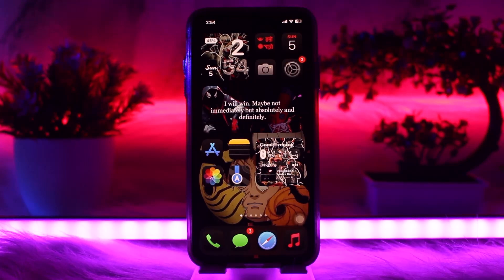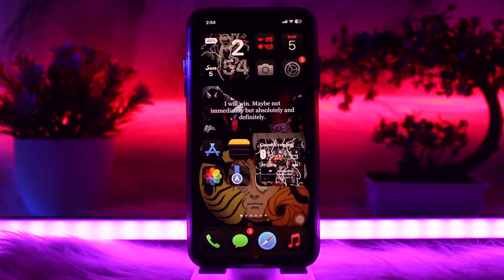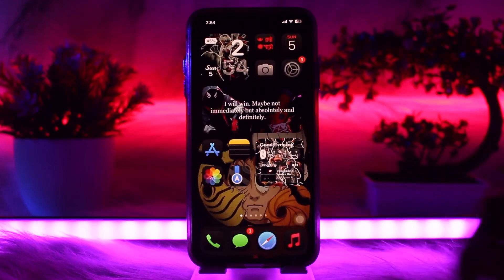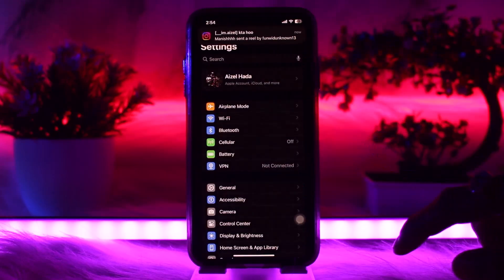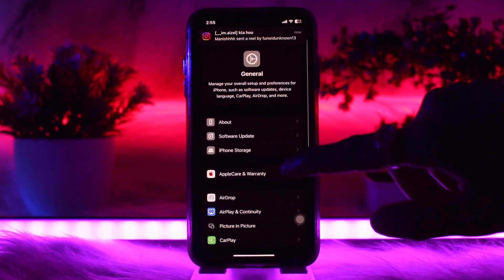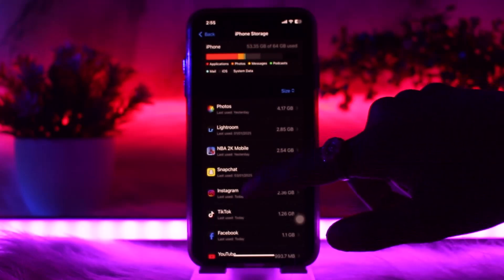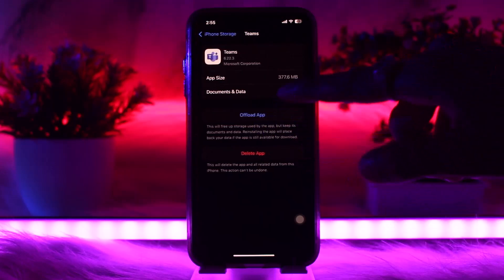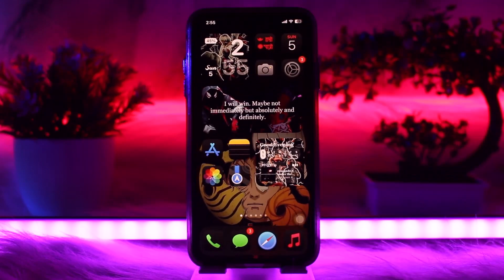Resolving 'Too Many Requests' Error When Logging into Microsoft Teams - Here's A Quick Fix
A practical guide to fixing the error and regaining access to your Teams account.